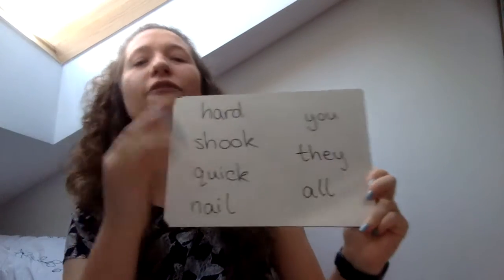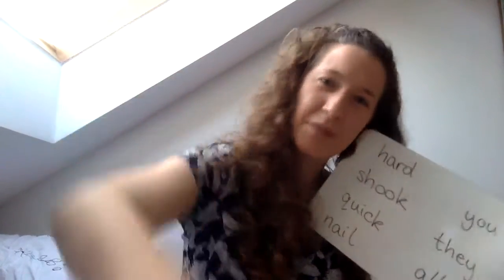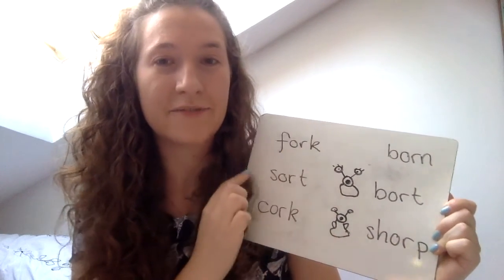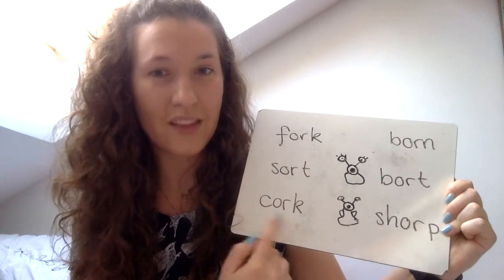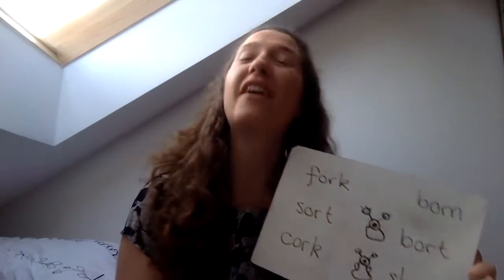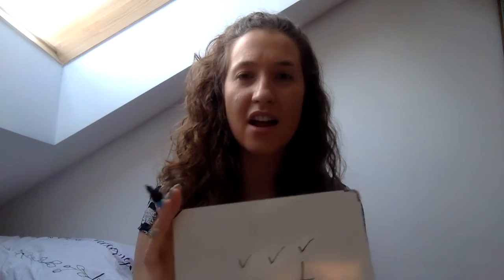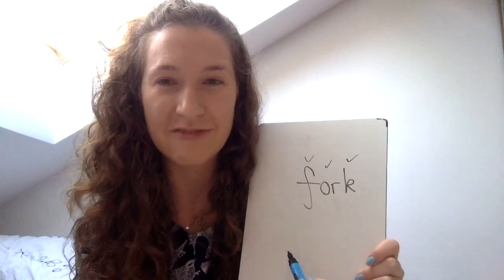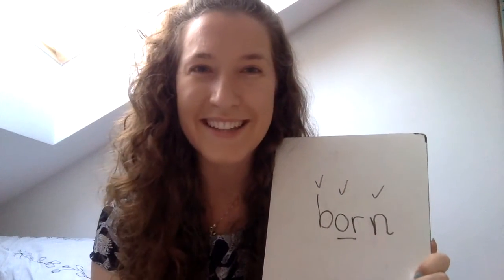Phonics with Miss Walters - or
Today we will be learning/practising our Phase 3 sound - or. This lesson should help you to support your child's learning at home. If you want to check your phase 2 sounds please visit my Phase 2 Phonics playlist.